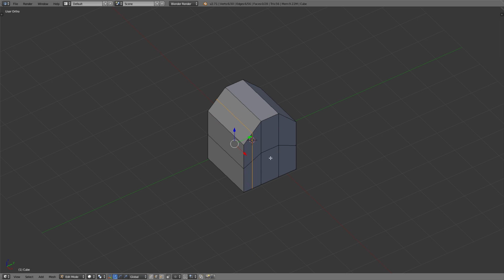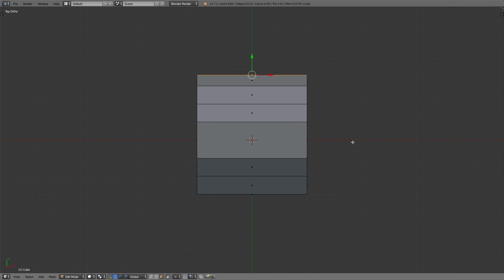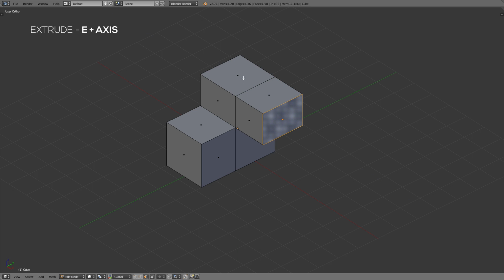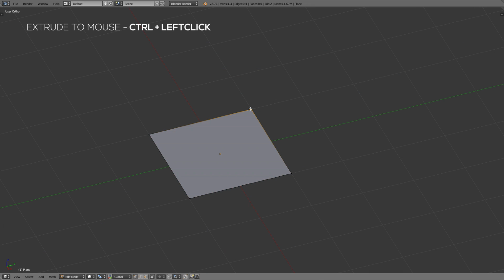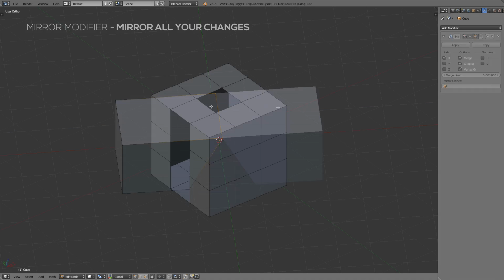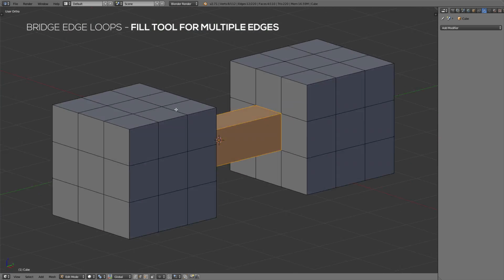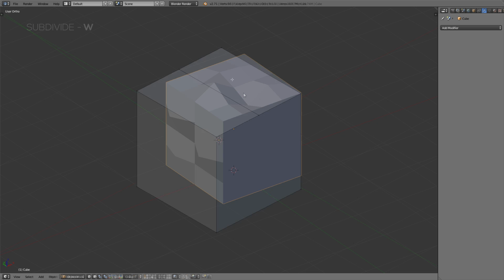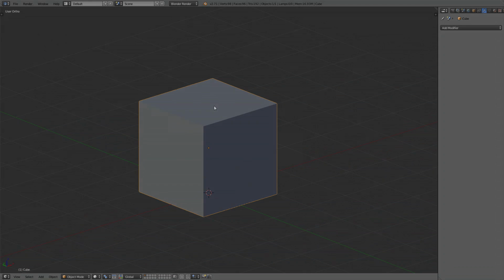OVERVIEW - Box Modelling in Blender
In this video I will show you the main tools we are going to need to model our low poly and high poly assets.

This video is meant to be a foundation for my upcomming game asset creation tutorials.